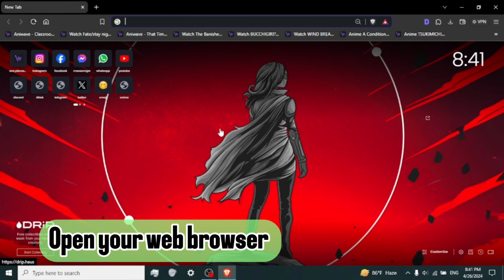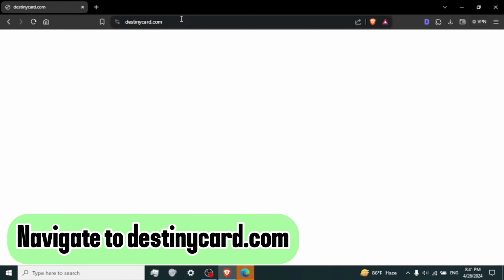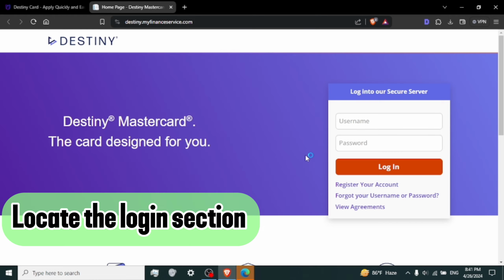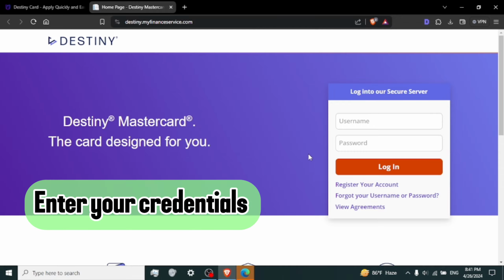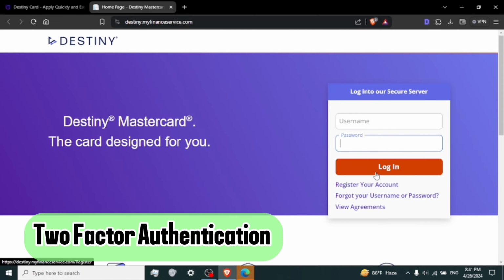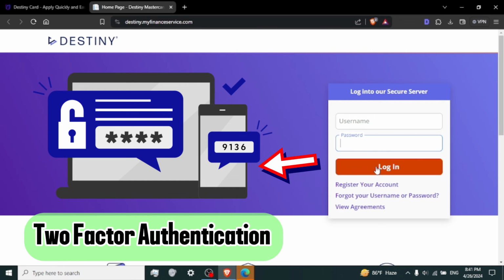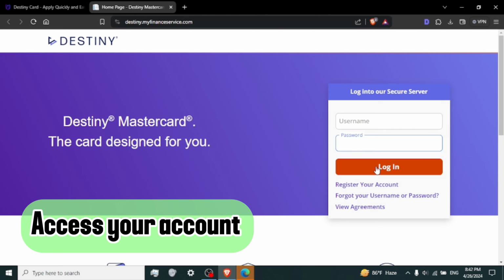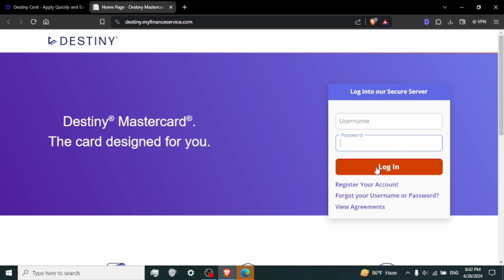DestinyCard.com Login: How to Login to Destinycard.com Account 2024?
Need to log in to DestinyCard.com? Our guide offers simple steps to access your Destiny Card account swiftly and securely in 2024, ensuring seamless management of your finances.

Accessing your Destiny Card account should be hassle-free. This guide provides clear instructions on how to log in to DestinyCard.com in 2024, allowing you to stay on top of your financial transactions with ease.